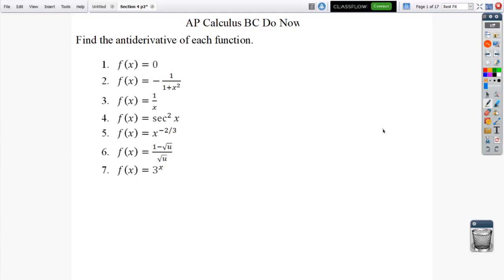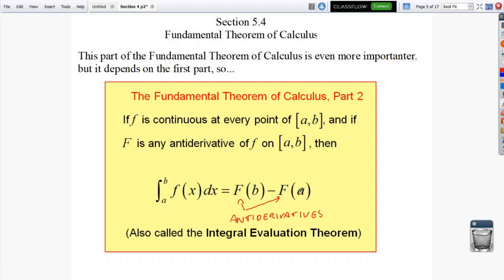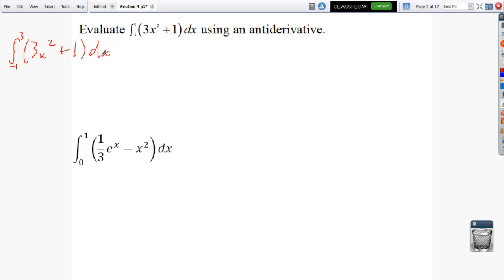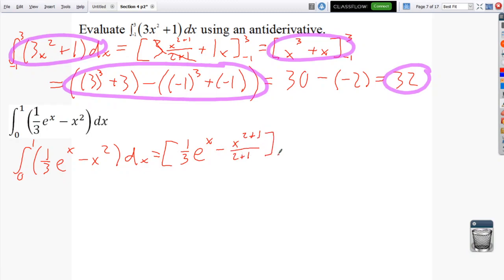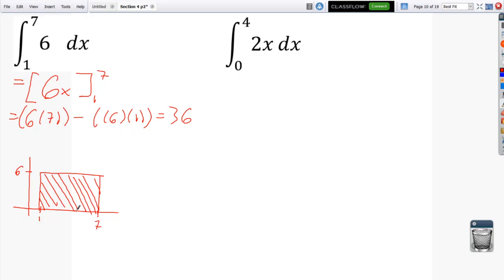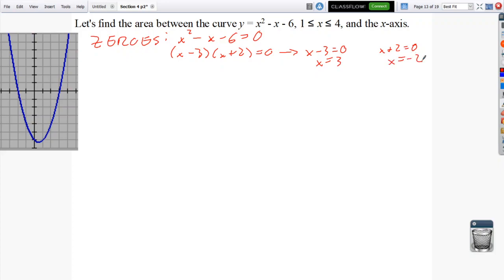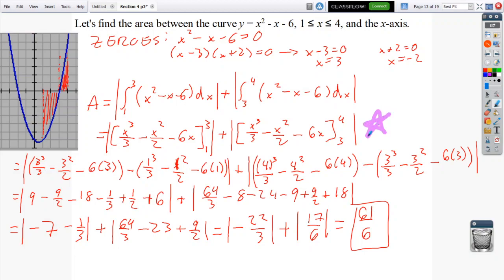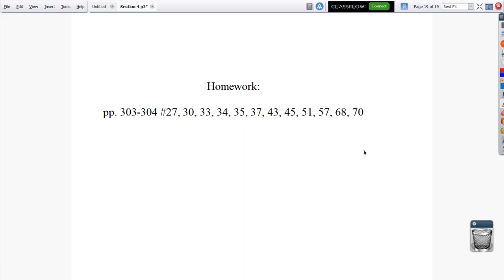5 4 Fundamental Theorem of Calculus Part II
This is the importantest thing ever.